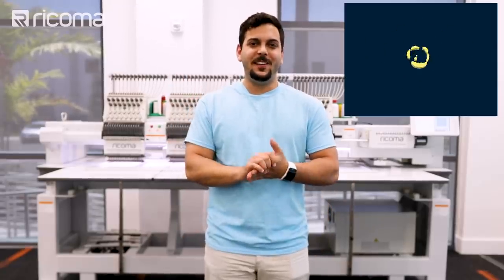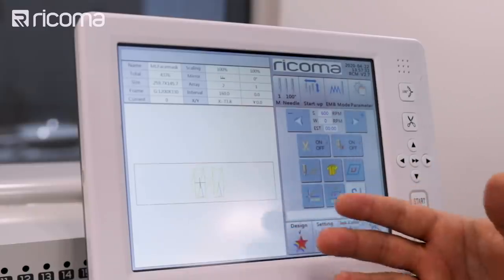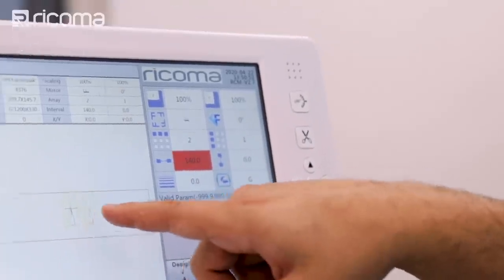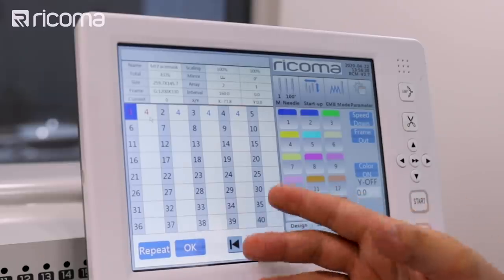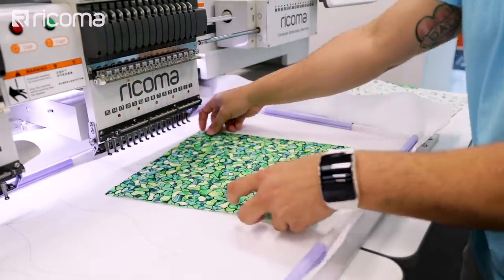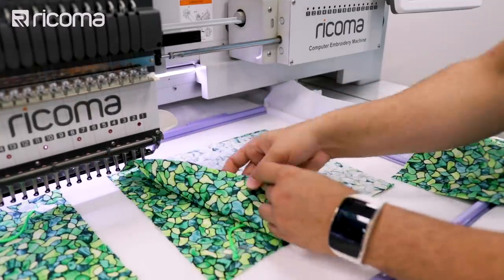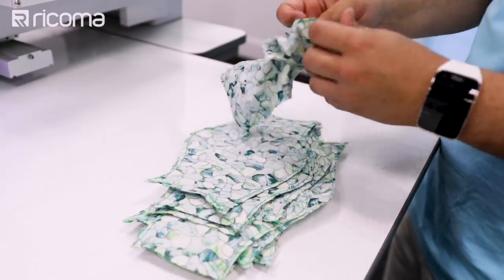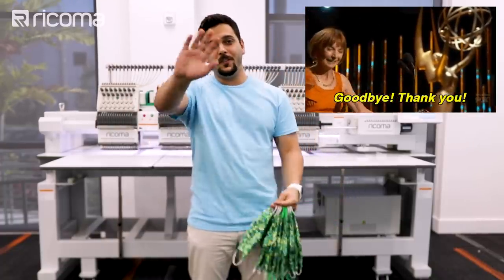Mass Production Face Mask Tutorial / DIY Double Layer Fabric Face Mask Embroidery (EMB Hub Ep113)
In this episode of Embroidery Hub, we teach you how to make DIY double-layered face masks in bulk using a multi-head embroidery machine for mass production. You’ll be able to embroider 16 masks in just 30 minutes using only your embroidery machine, straps, 2 yards of fabric, and tear-away stabilizer. Download the FREE mask design below.

Face masks are in such high demand, that we wanted to show you how to embroider them quickly and affordably to ensure you meet the demand and also profit from your creations.
To create the masks, we use 2 yards of fabric and string for the rear straps.

First, download the design below and load it onto your embroidery machine. Proceed to hoop the tear-away stabilizer within the sash frame and load the frame into the machine. Then, choose the sash frame option on your panel and position the designs onto the frame to make sure that you can fit as many designs as possible. In this case, we will be embroidering 2 runs of 8 masks, creating 16 masks in total.

Afterward, cut the fabric to make sure it covers where the design will stitch. Place the fabric with the outside facing up and stitch over the fabric. After the design stitches onto the fabric, position the ear straps on either side of the mask and secure them with tape. Allow the embroidery machine to embroider over the straps, permanently securing them in place. Place another layer of fabric over the top with the outside facing down and run the machine again to secure both pieces of fabric.

After the machine is done embroidering, remove the masks and tear away the stabilizer. Cut around the masks and then turn them inside out.

The math: 2 yards of fabric costs $14.38 and the straps cost $6.98. The materials add up to be $21.36, which is about $1.36 per mask for 16 masks in total. Masks sell for about $10 apiece, so $10 minus $1.36 = $8.64. Multiply this by 16 masks and you can stand to profit almost $140 for 30 minutes of work.

EMBROIDER a REUSABLE FACE MASK with FILTER / DIY Face Mask Tutorial / NO SEWING!